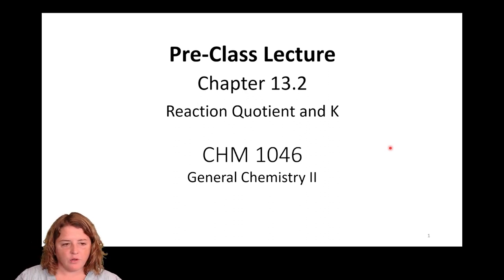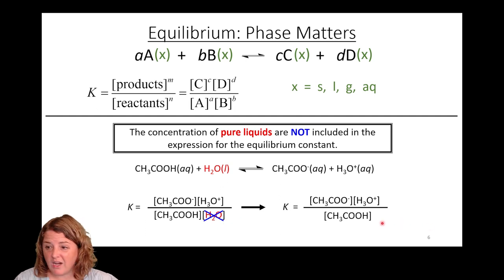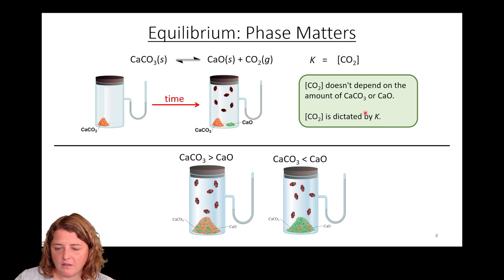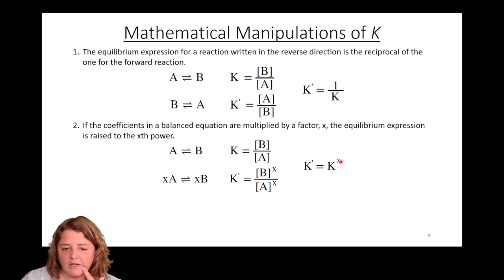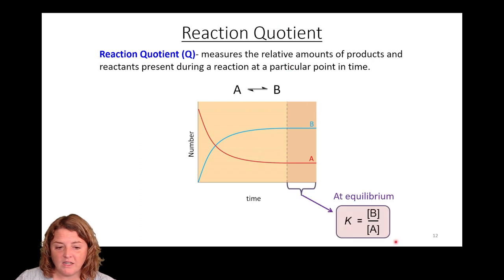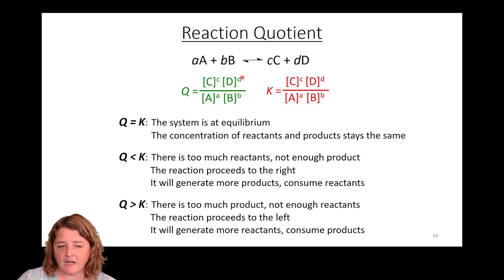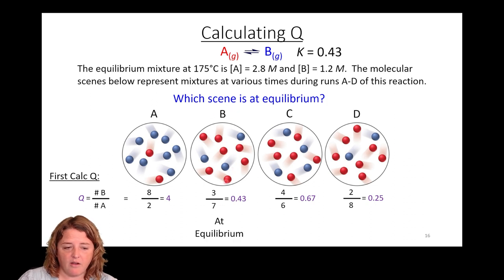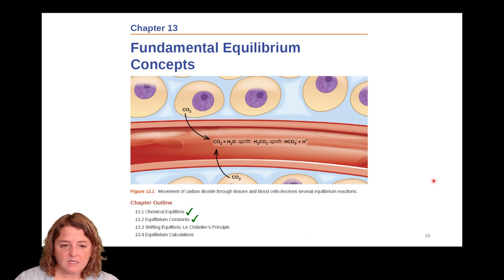13 2 Q and K